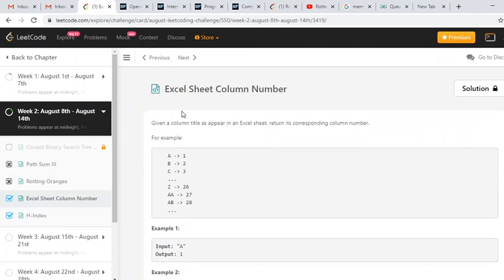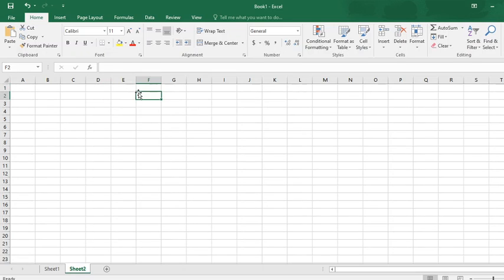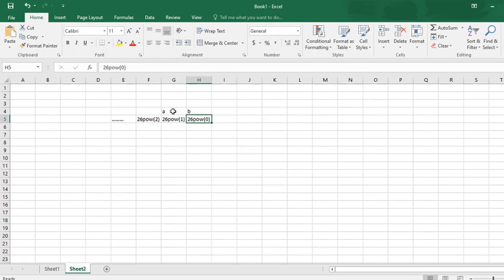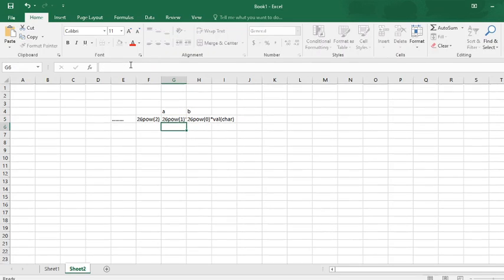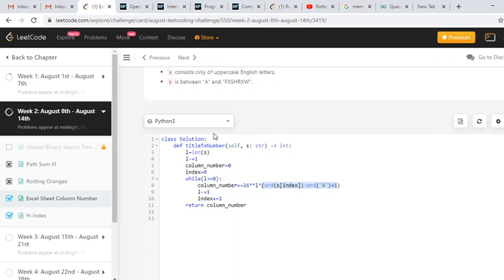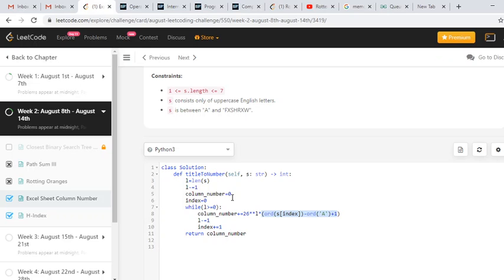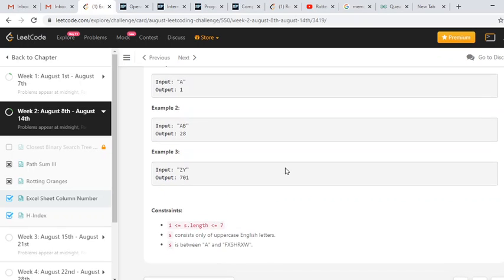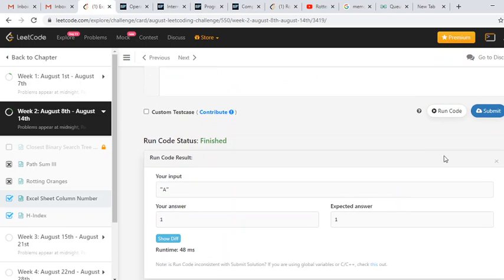Excel Sheet Column Number Solution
Given a column title as appear in an Excel sheet, return its corresponding column number.
Input: "A"
Output: 1
Example 2:

Input: "AB"
Output: 28
Example 3:

Input: "ZY"
Output: 701